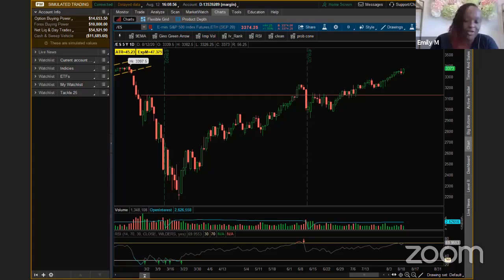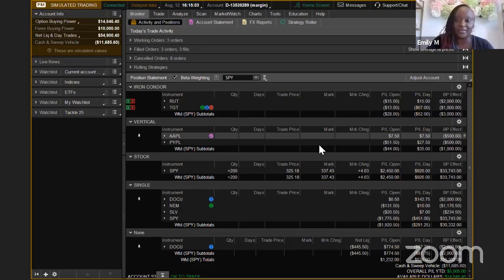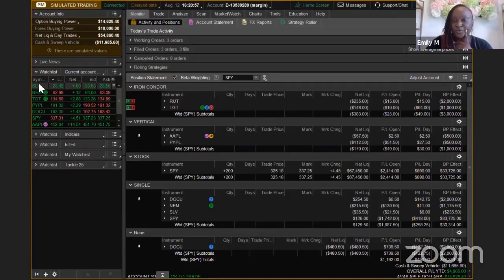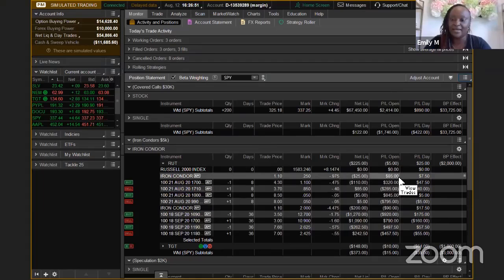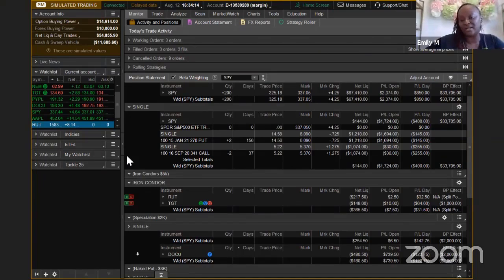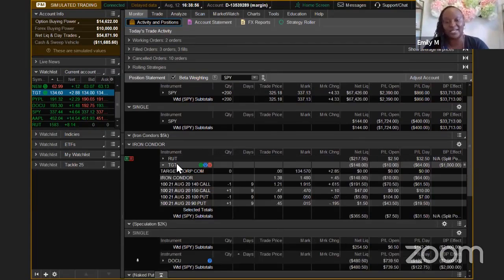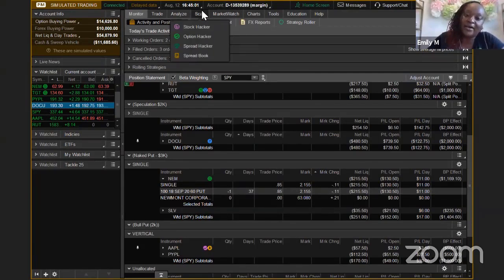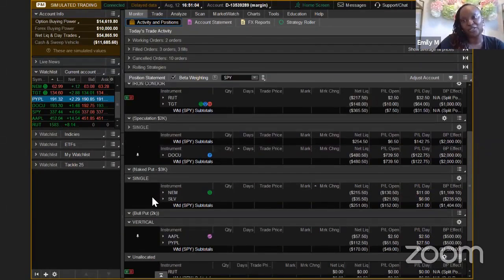Trade Management in Think or Swim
This was recorded August, 12th 2020